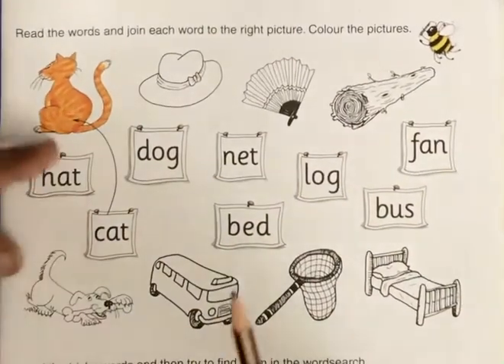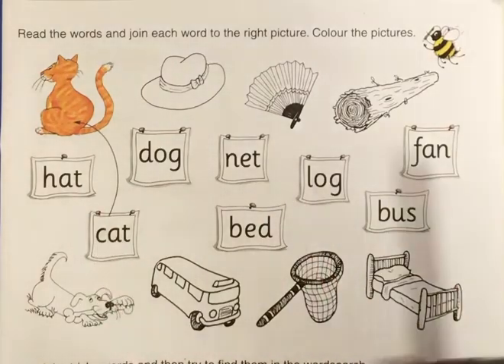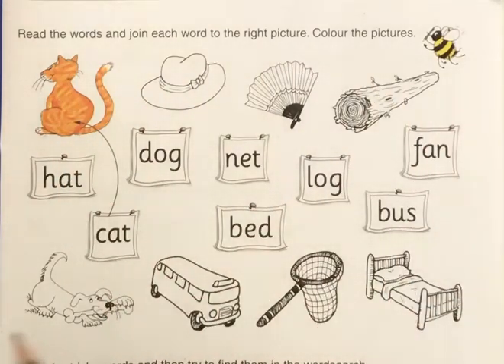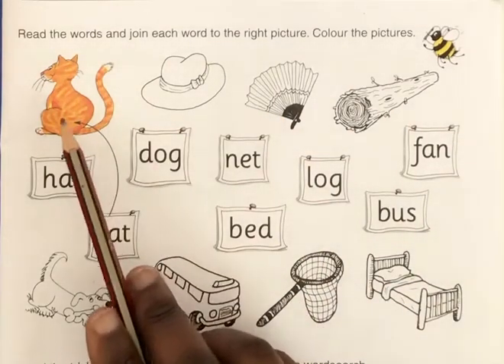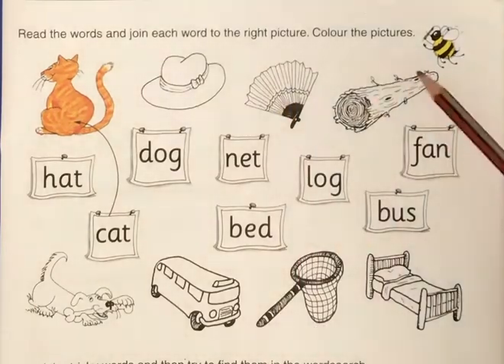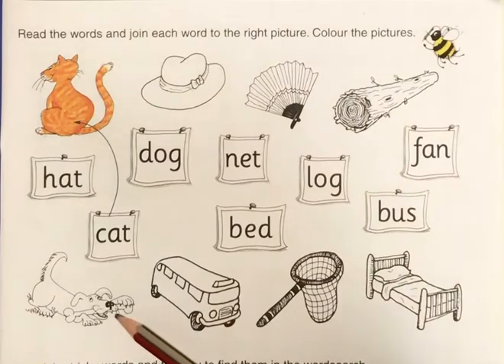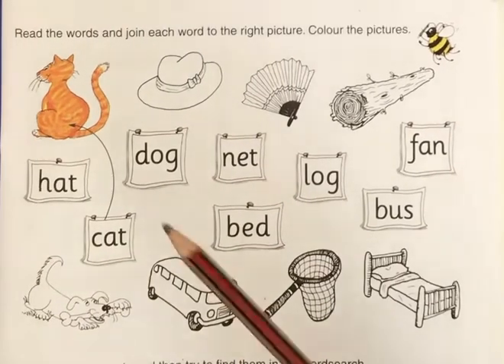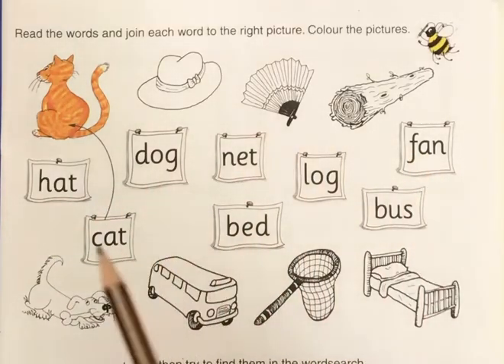Reading and matching words to pictures.